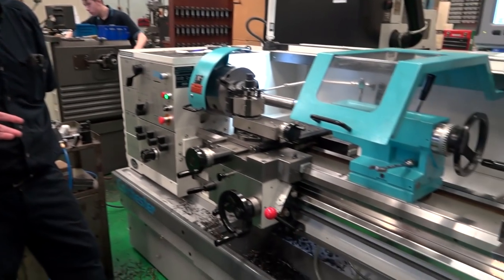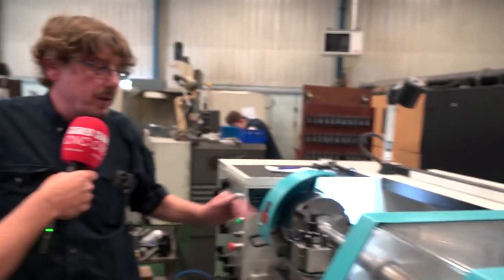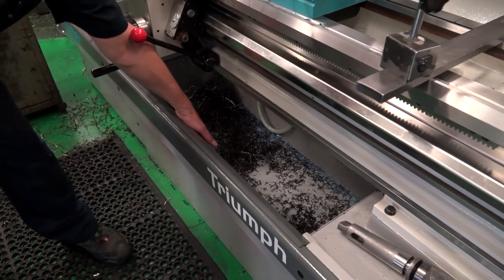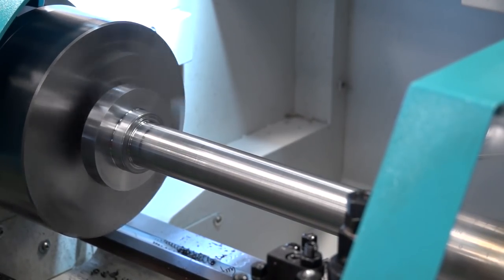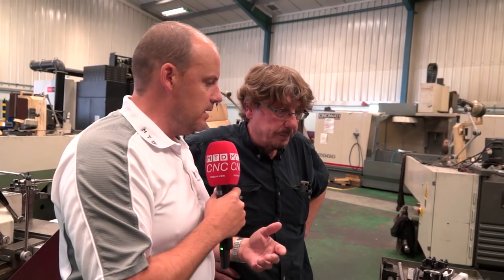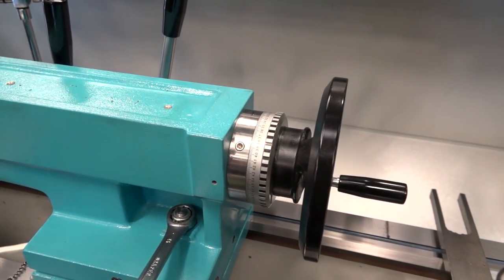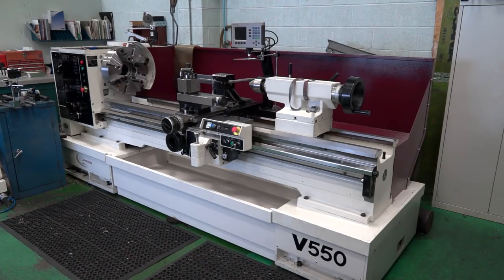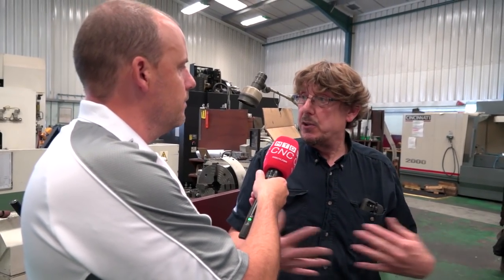Have you seen the differences on the new Colchester manual lathes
Rob from Downhurst Engineering tells us about the differences on the new version of Colchester manual lathes. A really detailed overview, we learn't heaps from this brief visit. Also interesting to hear how reliable Colchester and Harrision machines are compared to other brands.